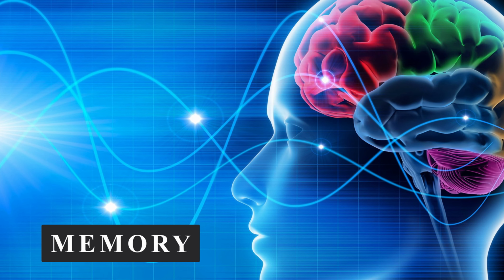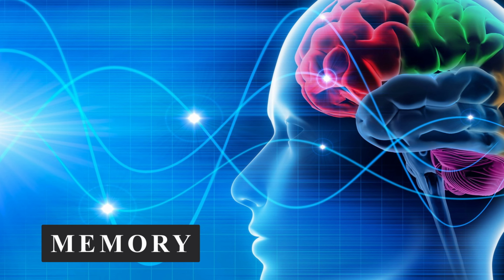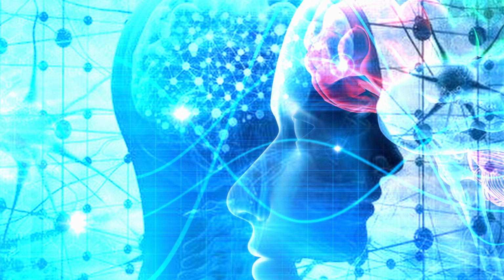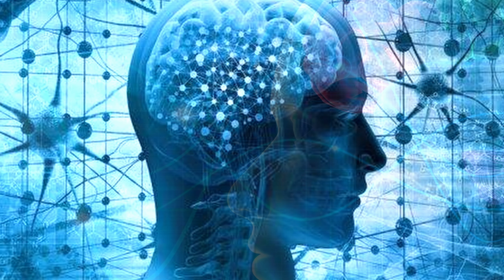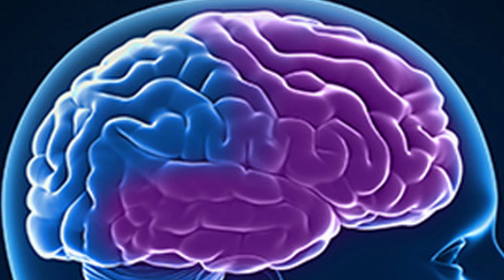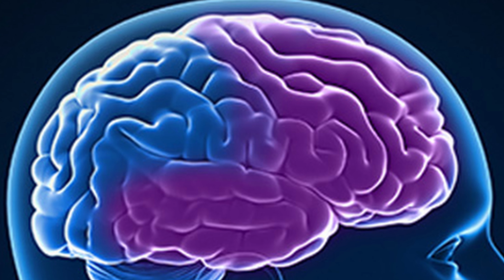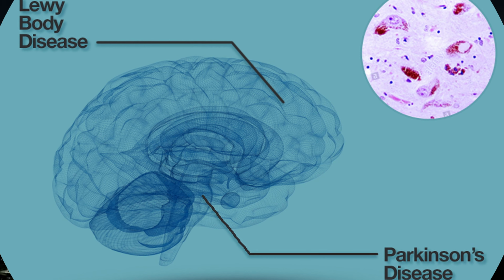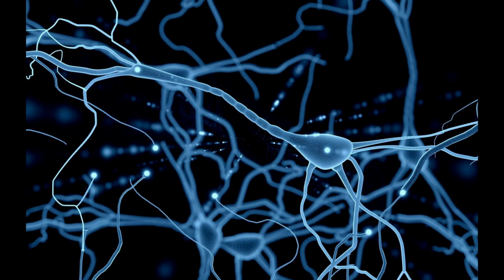Cognitive Functions: Chapter 1 - Memory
Bibliographic Resources

• What Is Lewy Body Dementia?